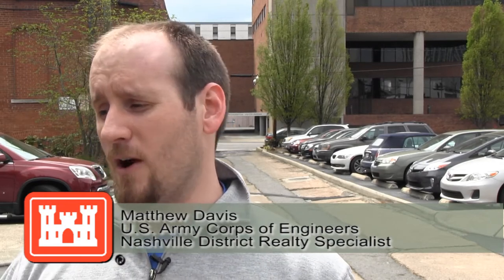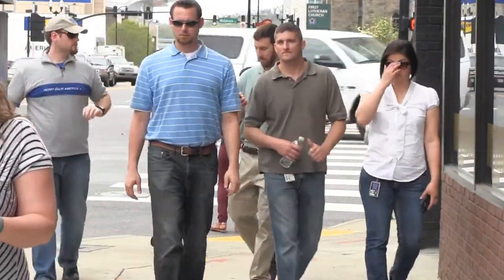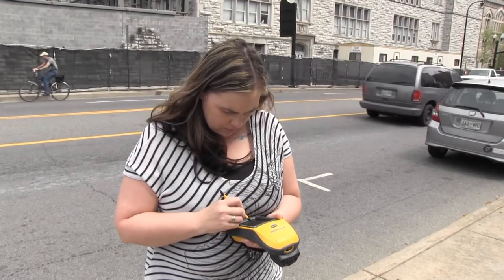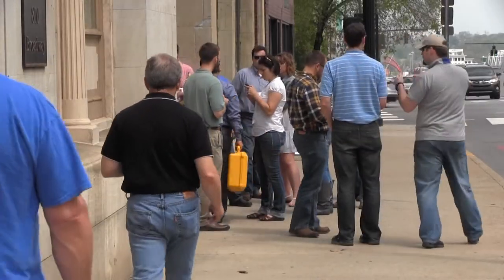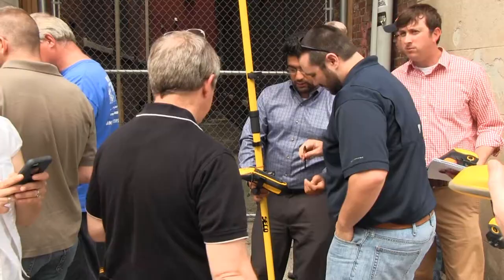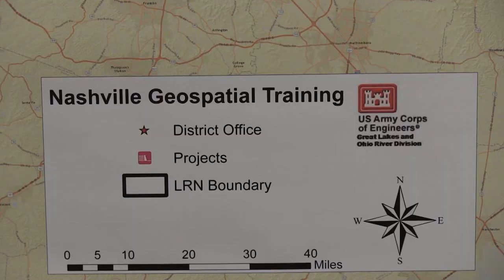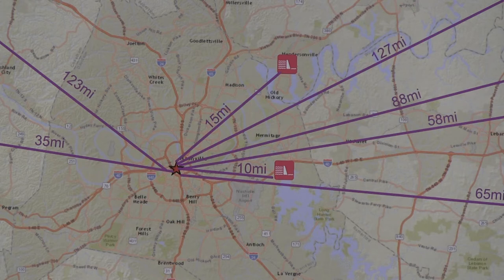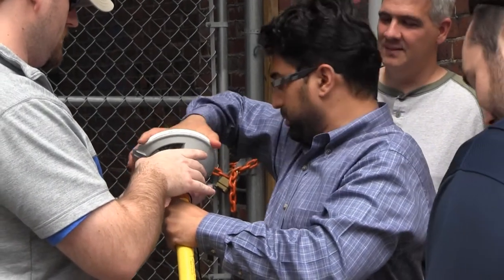Corps plots improvement with geospatial technology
The U.S. Army Corps of Engineers Nashville District is plotting to use geospatial data to improve its processes across the full spectrum of operations business lines by offering geospatial information systems basic training to its employees.  The technology is expected to reduce wasted time and effort searching for hard copy files contained in filing cabinets while increasing availability to digital data, which would be accessible online for both internal and public use. (USACE video by Lee Roberts)